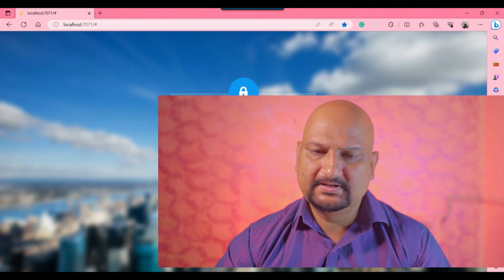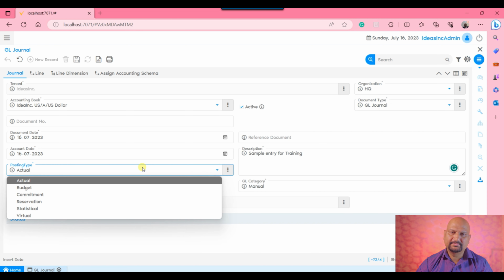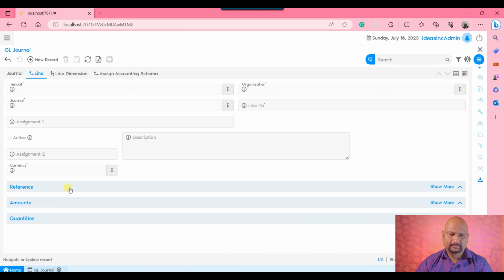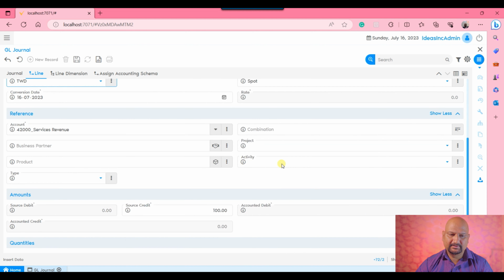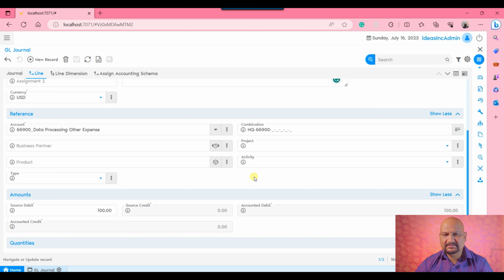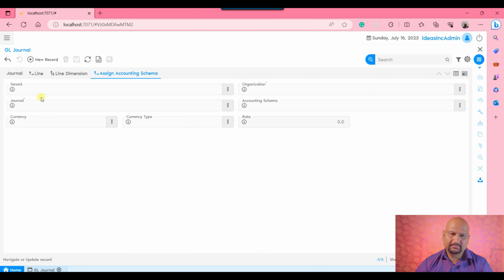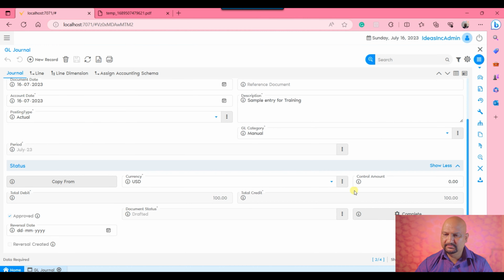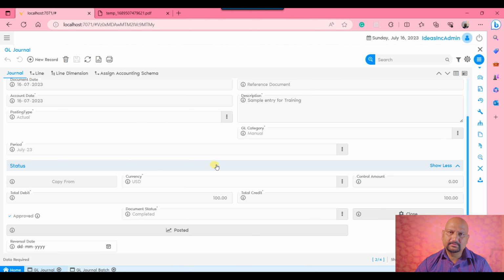GL Journal in Vienna Advantage | GL Journal Batch | GL Voucher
In this comprehensive video tutorial, you will gain a thorough understanding of how to navigate and utilize the GL Journal window within the VA system. The GL Journal window is a powerful tool that facilitates the processing of general vouchers, which are essential documents used in accounting to record various financial transactions.

The GL Journal Window feature in  Vienna Advantage provides a comprehensive view of General Ledger transactions within the system. It offers a user-friendly interface for managing and recording financial transactions, ensuring accurate and organized entries. With this functionality, businesses can efficiently track and analyze all journal entries, including credits and debits, enabling better financial control and transparency. The GL Journal - Window Details also facilitates easy access to historical data, aiding in financial reporting, auditing, and compliance requirements. Leveraging this feature empowers organizations to maintain precise financial records, gain valuable insights into their financial health, and make informed strategic decisions for sustainable growth.